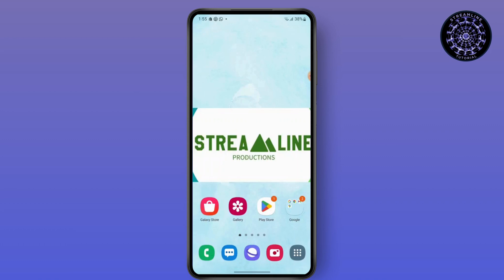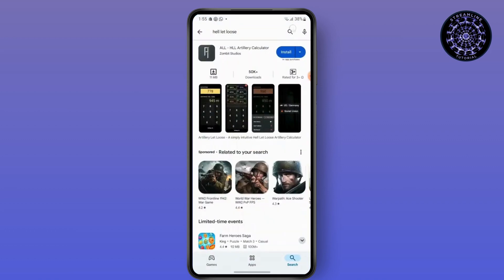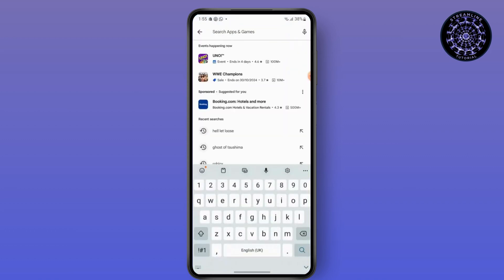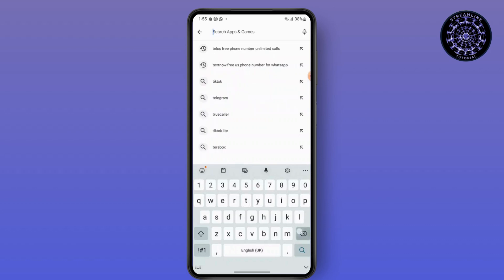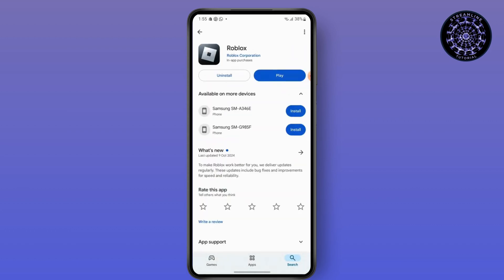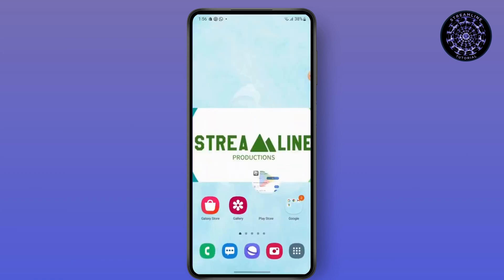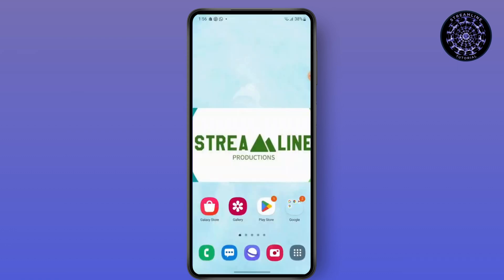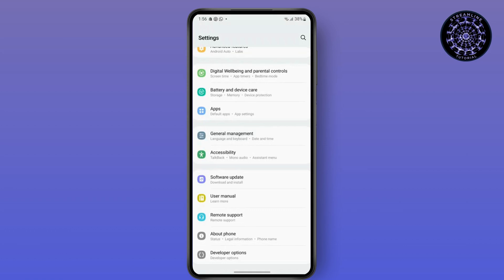FIX Roblox: We Couldn't Match Your Location to the Device Trying to Login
Title: FIX Roblox: We Couldn't Match Your Location to the Device Trying to Login

Description:

In this video, we’ll guide you through the steps to fix the error message “We Couldn't Match Your Location to the Device Trying to Login” on Roblox. Learn how to resolve this issue and get back into your account quickly!

Steps Covered:

Check Your Internet Connection:
Ensure you have a stable internet connection to avoid location mismatch errors.

Verify Your Device’s Location Settings:
Learn how to enable and adjust location services on your device to match your login attempt.

Clear Browser or App Cache:
Understand how to clear your cache to refresh your location data.

Update Your Roblox App:
Ensure you’re using the latest version of Roblox to avoid bugs that might cause login errors.

Try Logging In From Another Device:
Discover how logging in from a different device can help bypass location issues.

Additional Tips:

Learn how to contact Roblox support if the problem persists.
Tips for preventing this error in the future by securing your account.